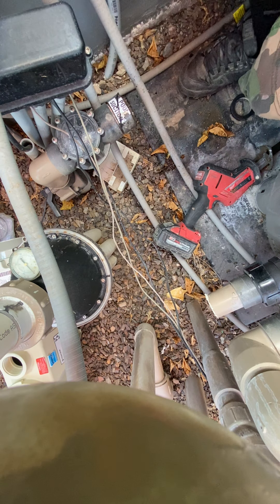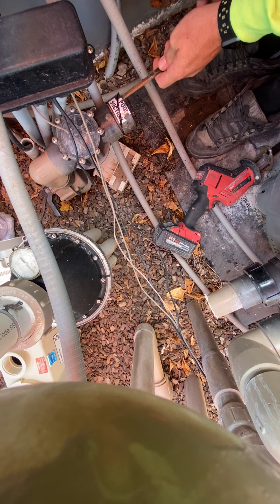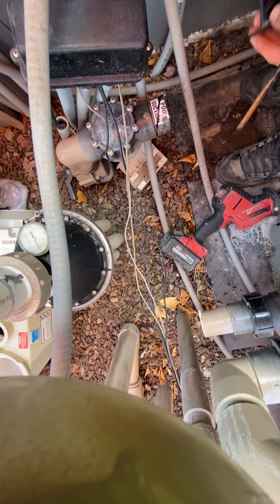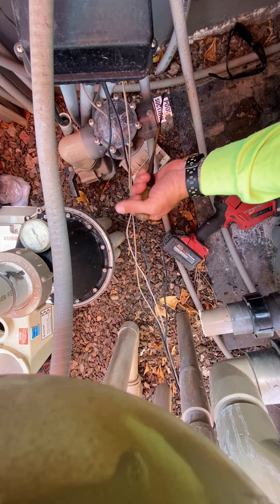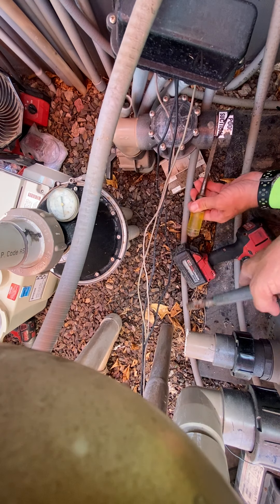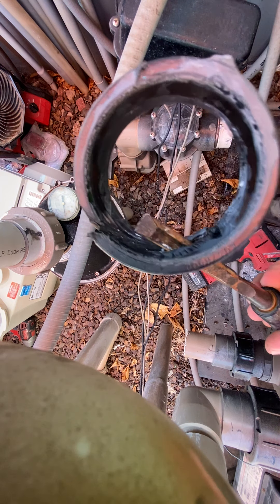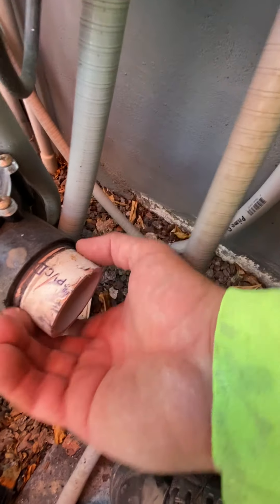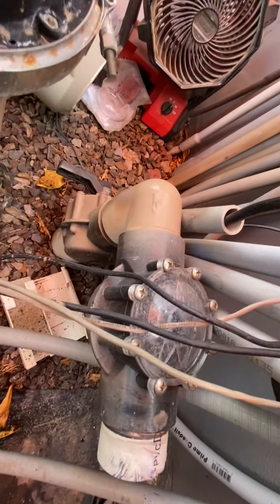Chip n peel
Chip n peel school